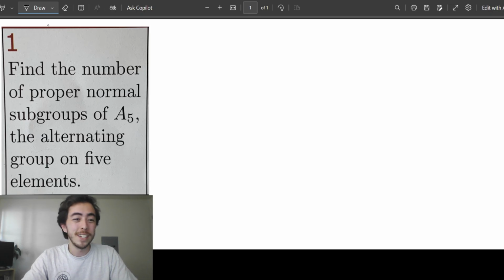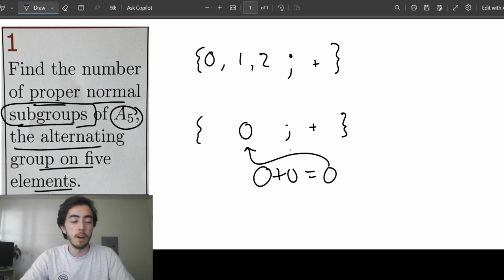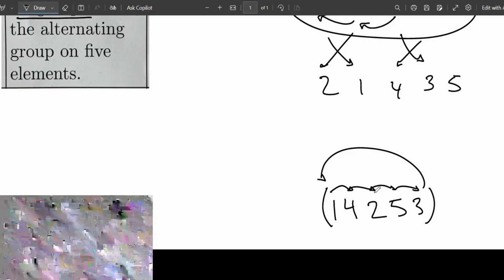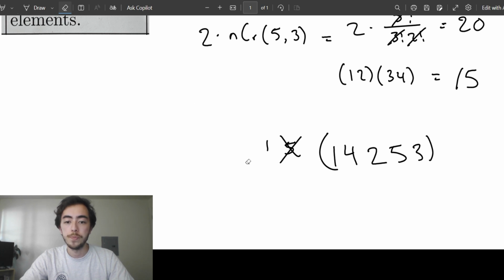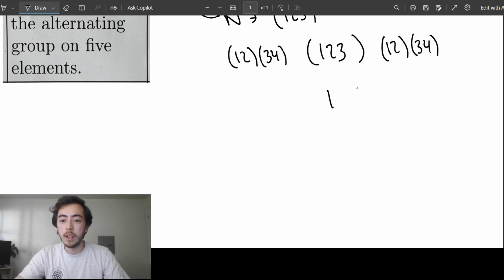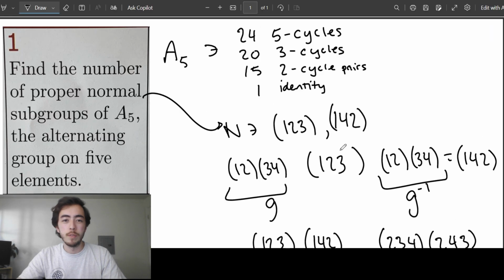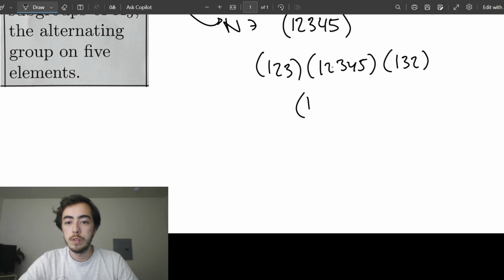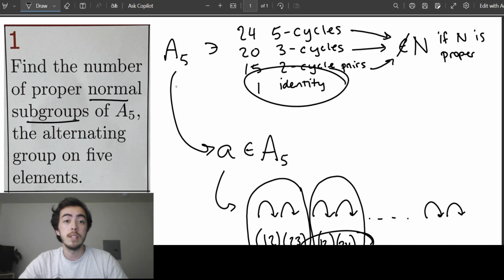Solving AMS Daily Epsilon 2025 - September 1